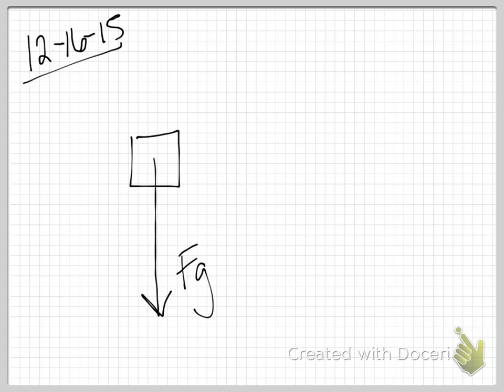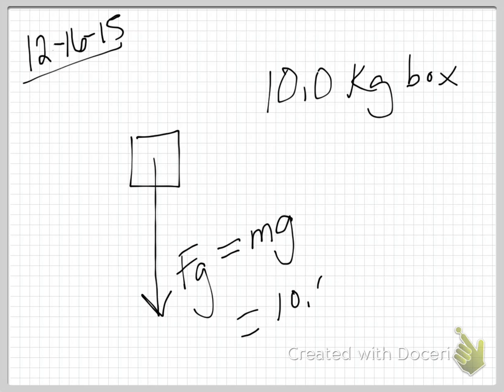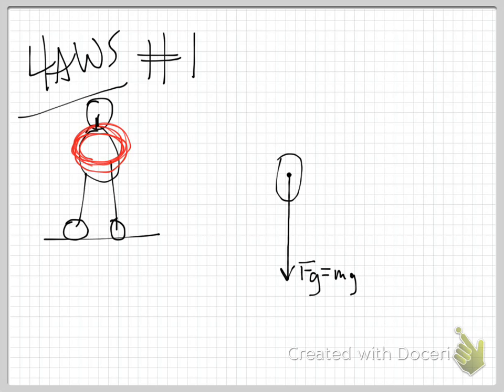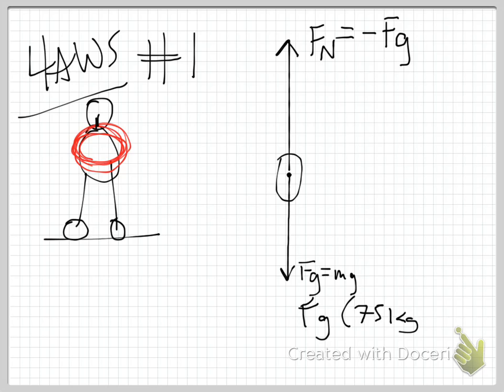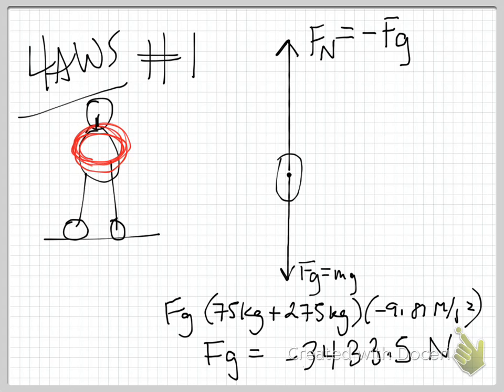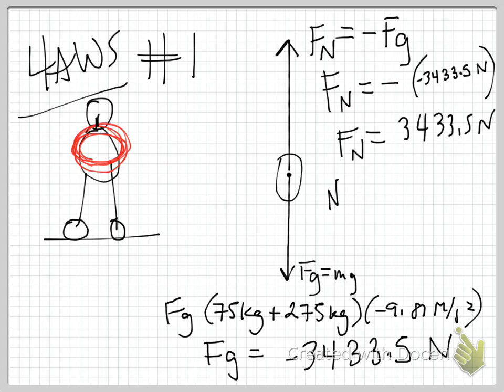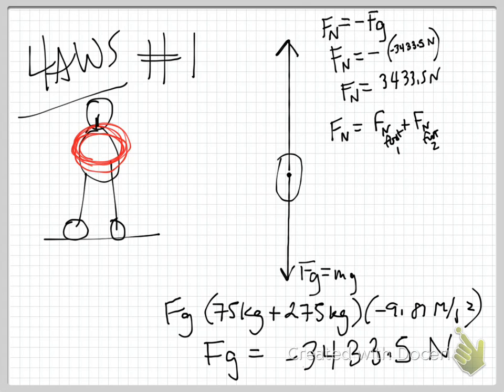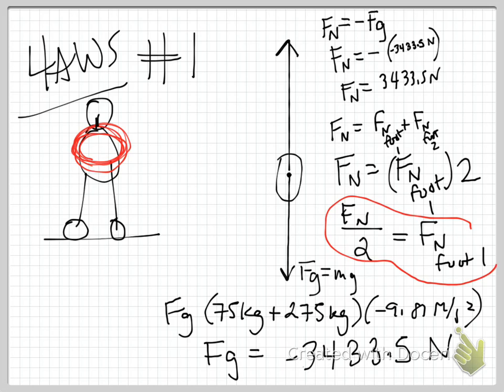physics 12-16-15 net forces